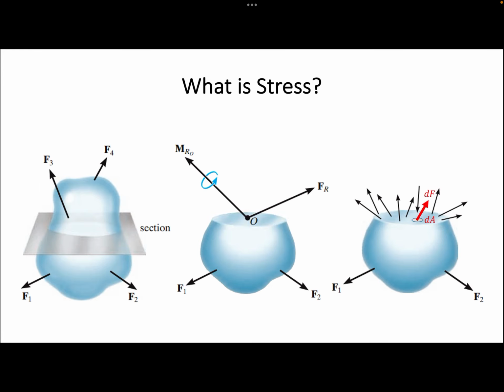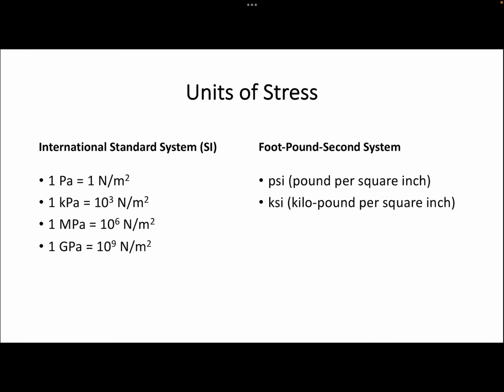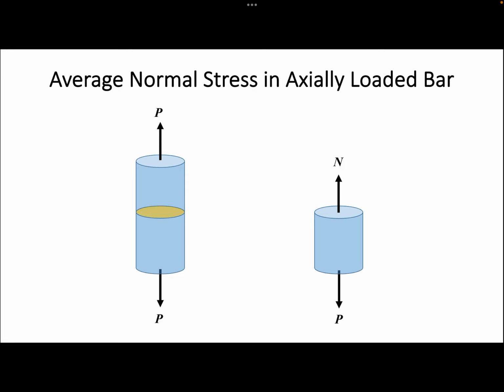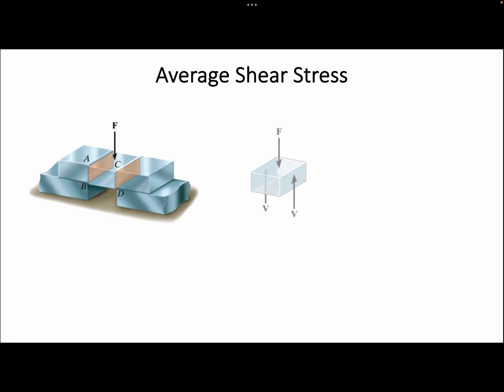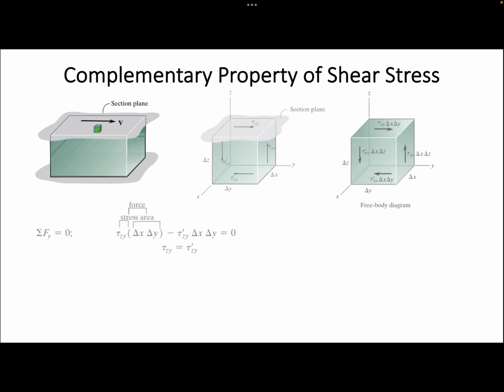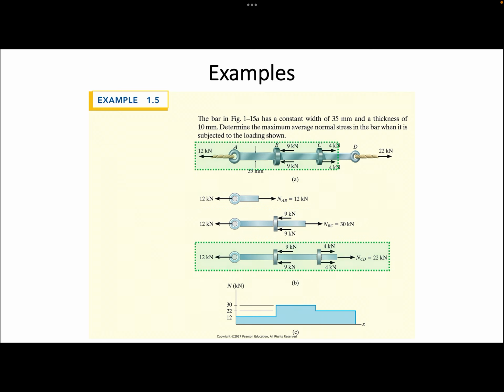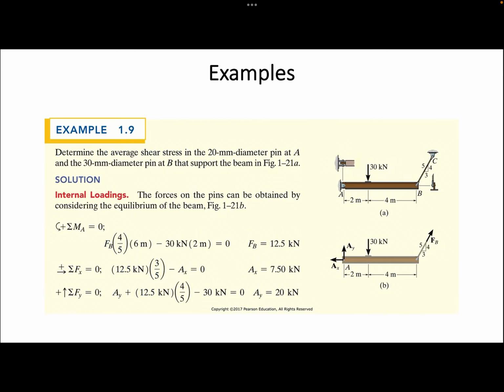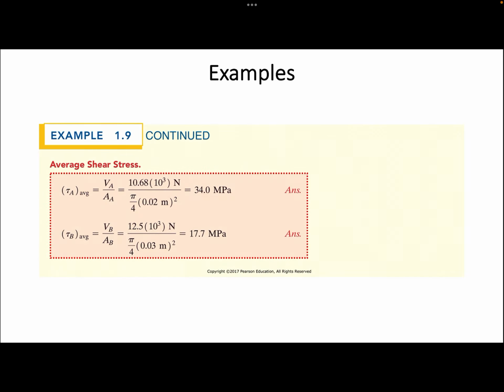Lecture 2 - Normal and Shear Stress